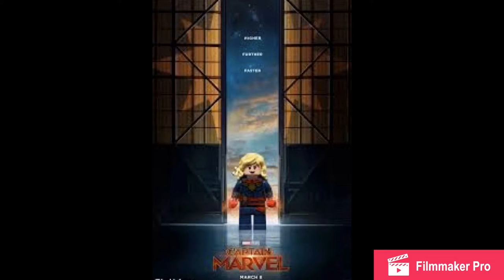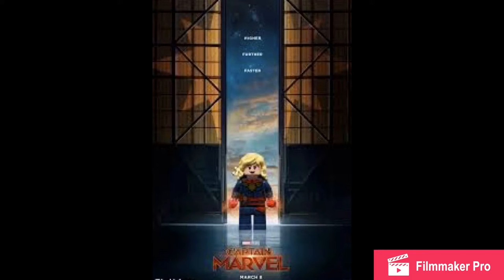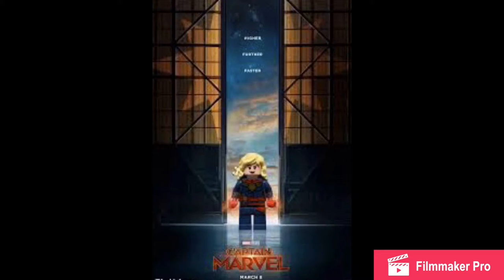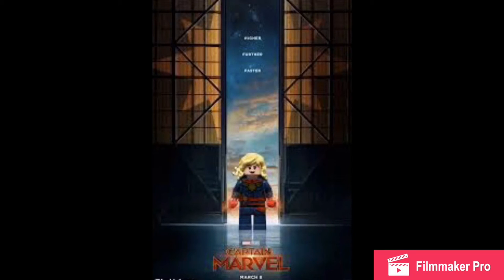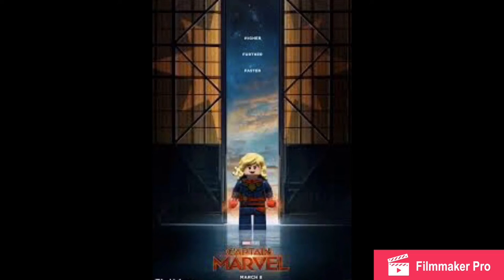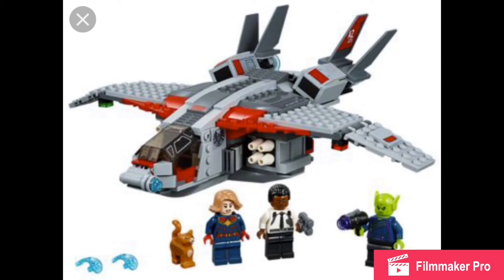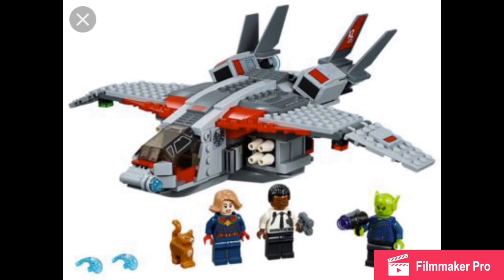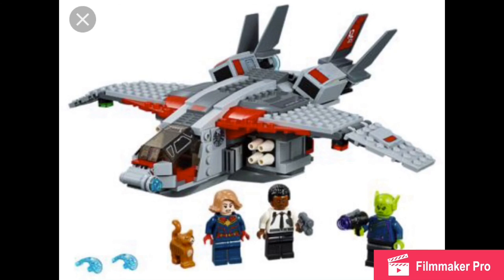Captain Marvel review! (Spoilers)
THIS VIDEO CONTAINS SPOILERS FOR CAPTAIN MARVEL!